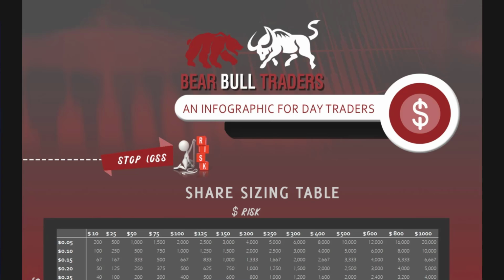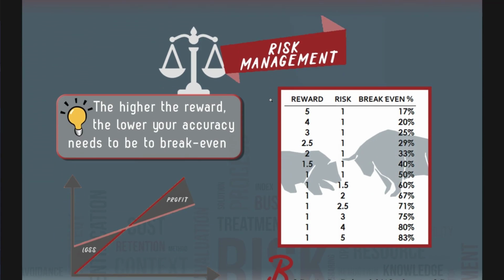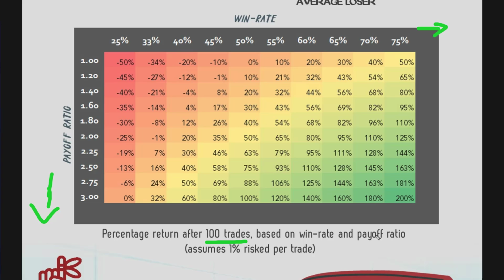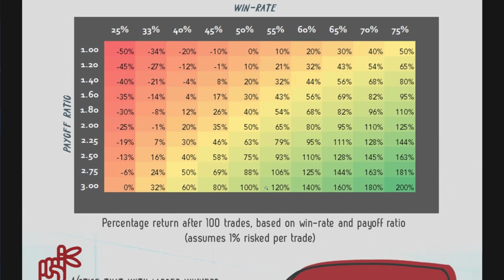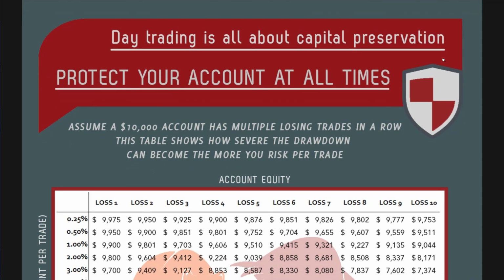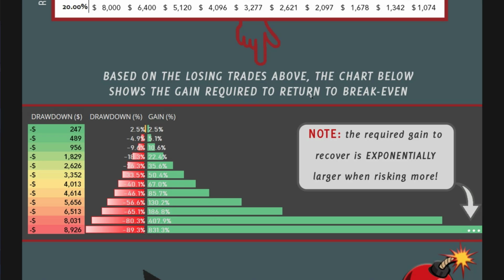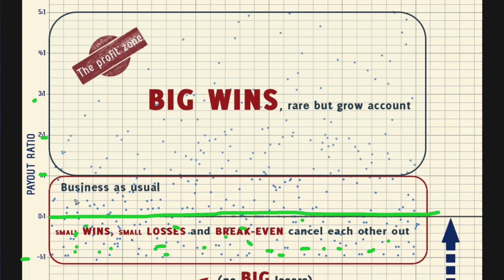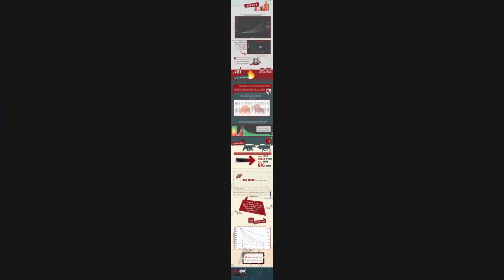An Infographic For Day Traders | Jul 4 2019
1. Day Trading Education
2. Trade in a Real Time Simulator
3. Join a Community of day Traders
4. Trade with Real Money